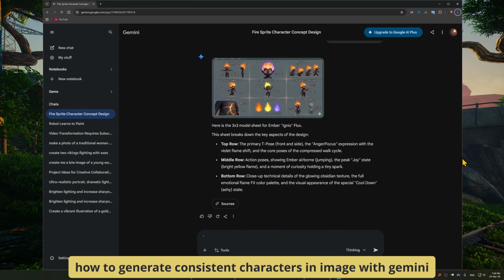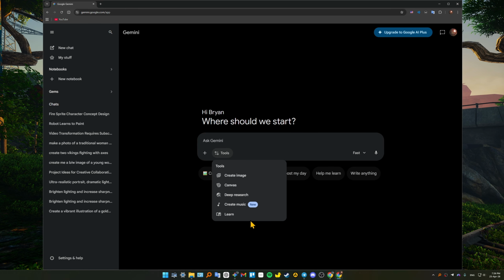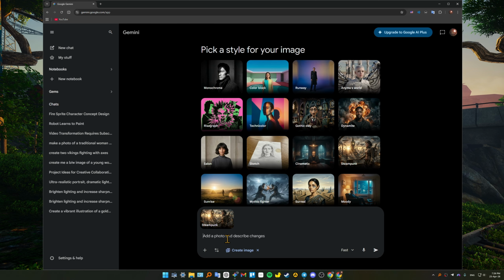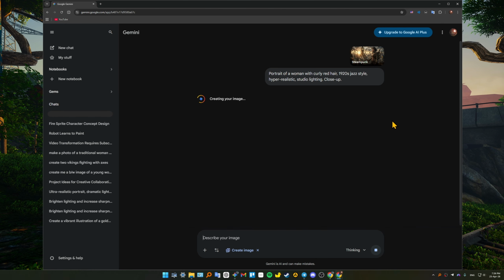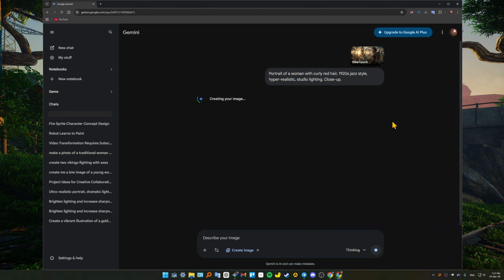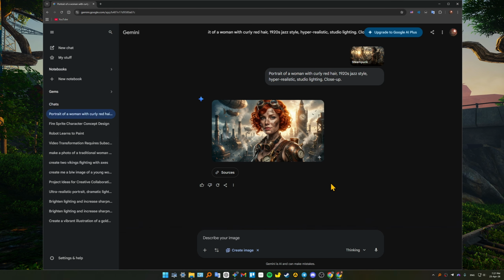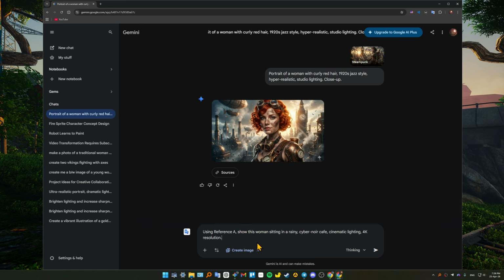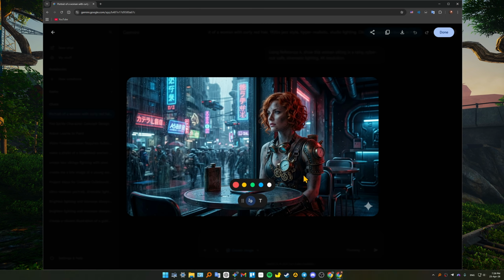How To Generate Consistent Characters In Image With Gemini (Quick Guide)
Hello everyone and welcome to the best online tutorials channel! This video shows you how to generate consistent characters in images using Gemini's powerful ai tools. Learn how to leverage the gemini ai image generator to achieve ai character consistency, making it simple to create how to make consistent ai characters for your projects. We demonstrate the process of using an ai image generator to maintain character likeness across different scenes, ensuring your ai images always look cohesive.